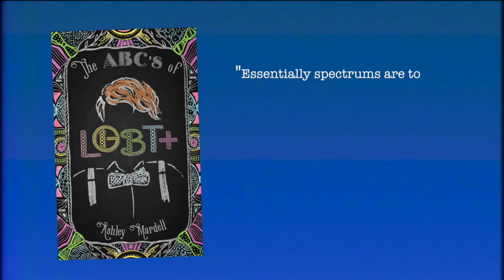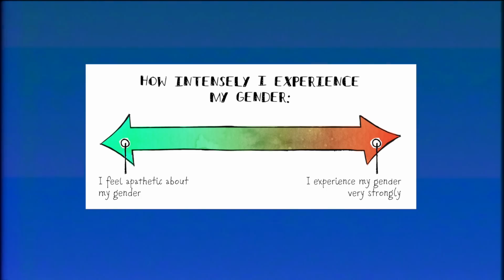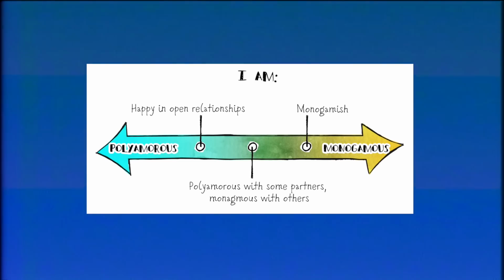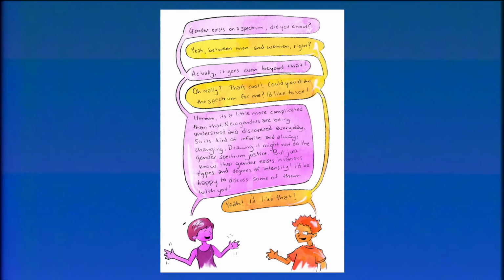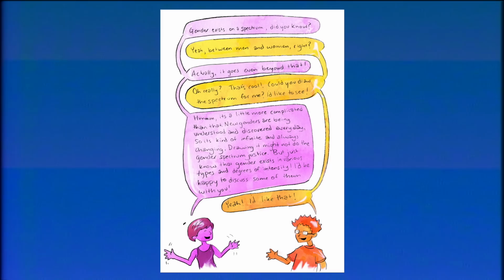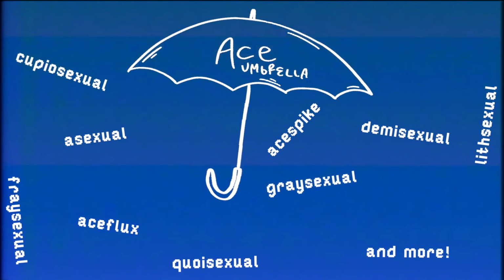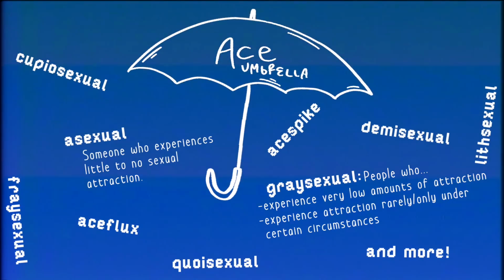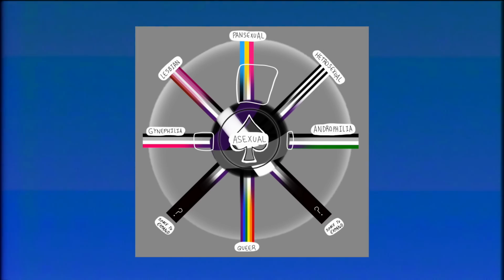queer spectrums are wild.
Sexual orientation, romantic orientation, gender, and MORE can all exist on a spectrum. Listen to us talk about how!

Stalk me! (Or don't, I don't own you...)

Endscreen music by: YouTube.com/jc41tv